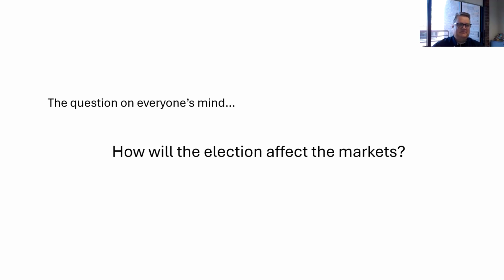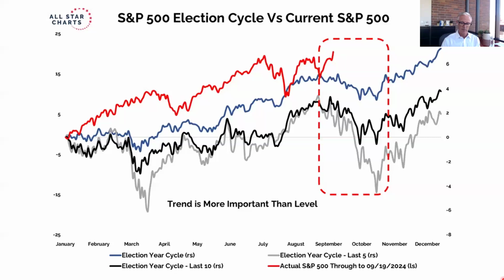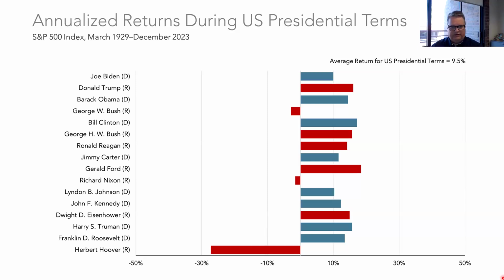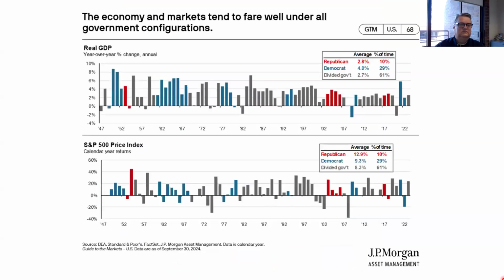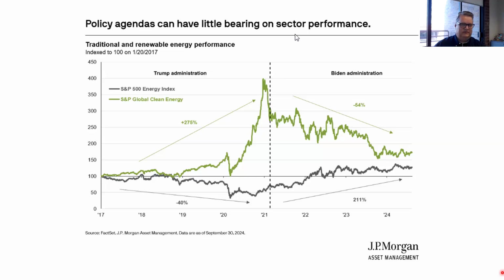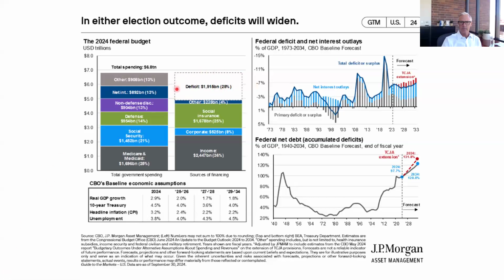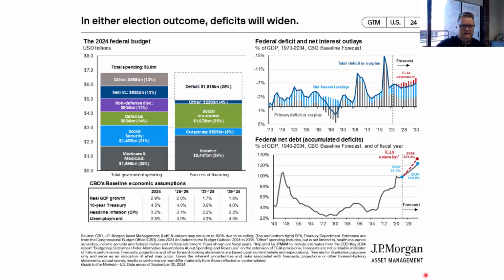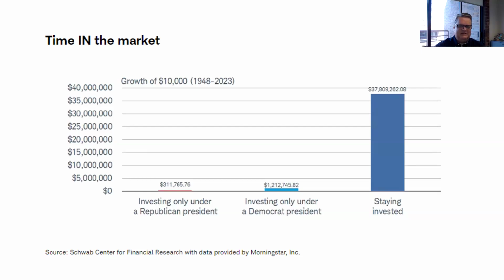RS CRUM PRESENTS: Election Webinar October 2024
The question on everyone’s mind…​
How will the election affect the markets?​
Presented by Mark Rylance, CFP®​ and Daniel Sexton, CFP®​